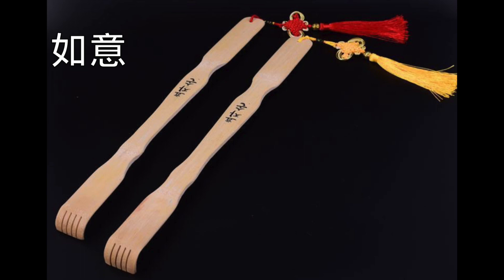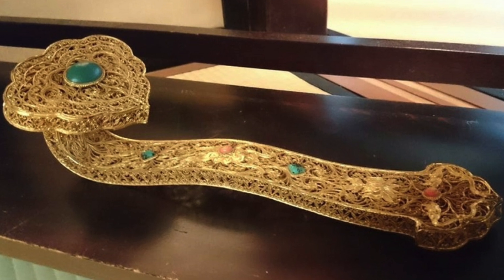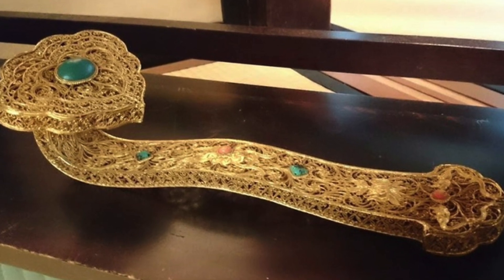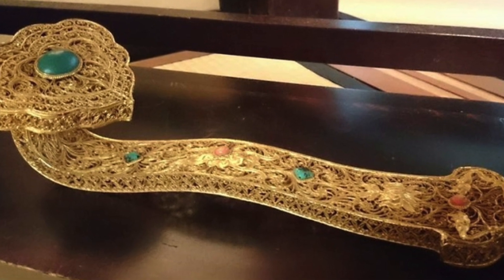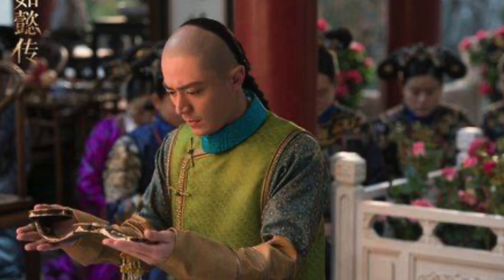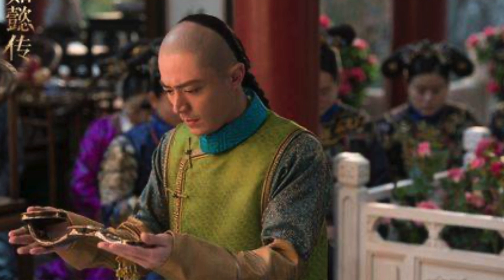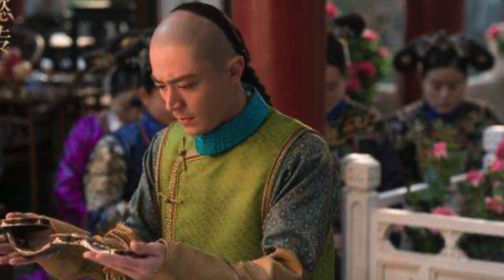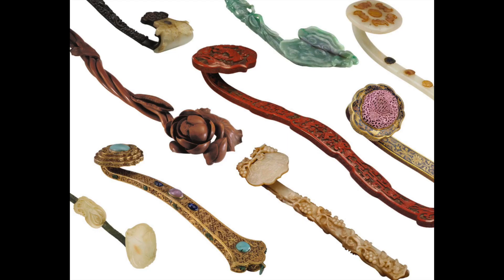As you wish 如意: from an everyday tool to a cultural symbol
如意 or as you wish is an everyday tool to scratch one's back. But because of its wonderful name, it acquires the status of a cultural symbol for happiness. How amazing!!